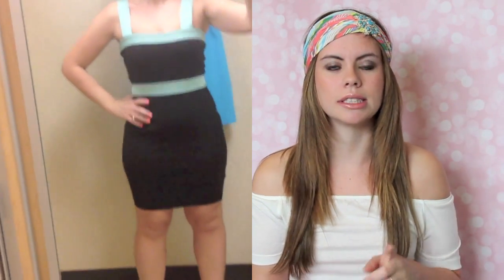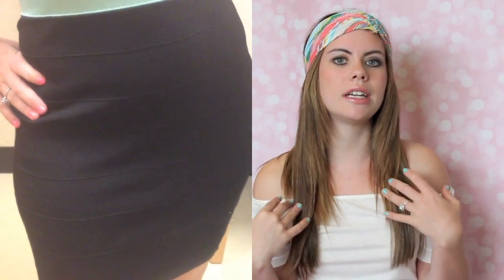Kardashian Kollection Fitting Room Review!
If you haven't seen these videos of mine yet, it's where I go into a store and try on clothes and then we can talk about what we liked/didn't like! Today I went to Sears to try out the Kardashian Kollection for Spring/Summer 2013.  Let me know if there was anything you liked from the collection!